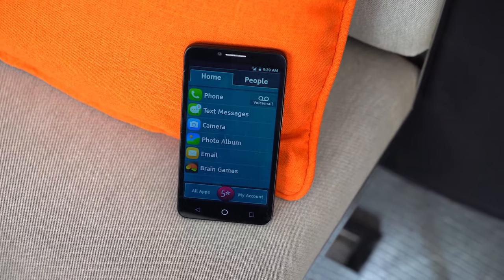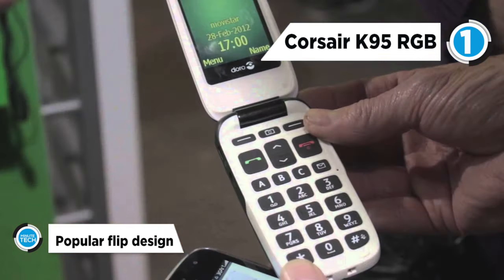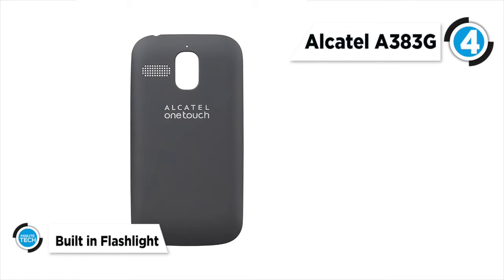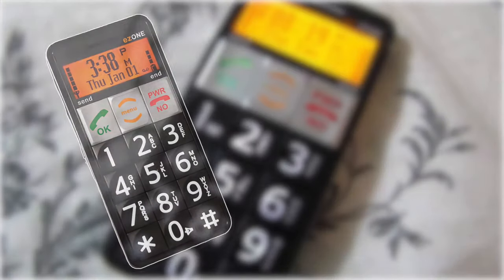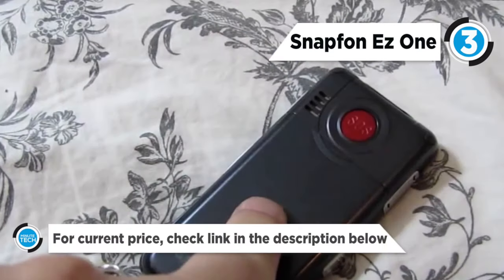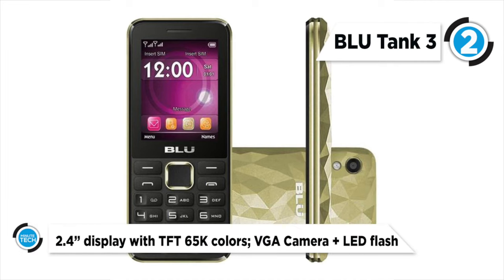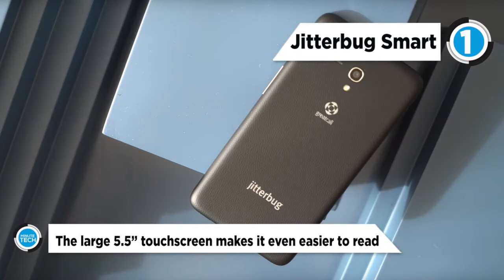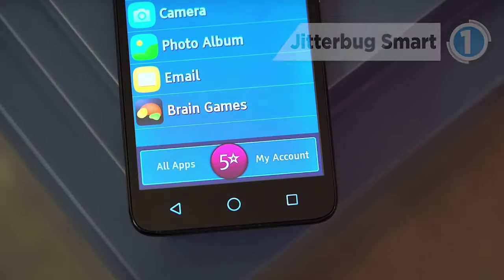TOP 5: Phones For Senior Citizens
►►Check Pricing:

5) Corsair K95 RGB
4) Alectel A383G
3) Snapfon Ez One
2) BLU Tank 3
1) Jitterbug Smart

Phones For Senior Citizens
Finding the best cell phones for seniors can be a little confusing. Since most of the cell phone providers became interested in developing advanced smartphones. But there are a few companies that focus on the seniors' market and realize that the senior citizens still need to keep in touch using senior-friendly cell phones. Here in this video we have the top 5 cell phones and smartphones for seniors in 2018